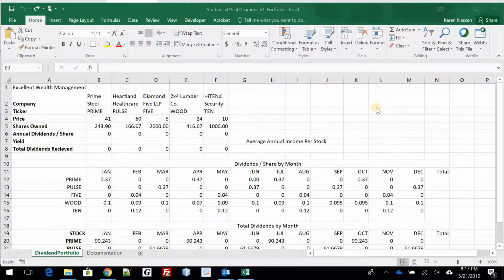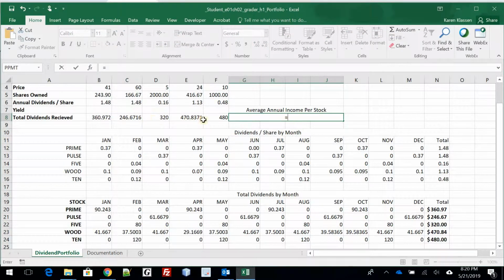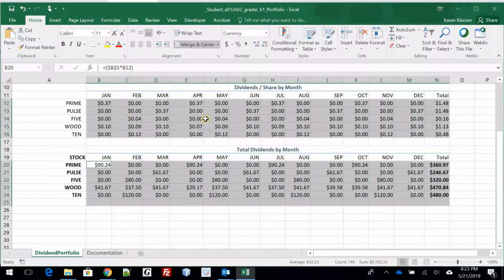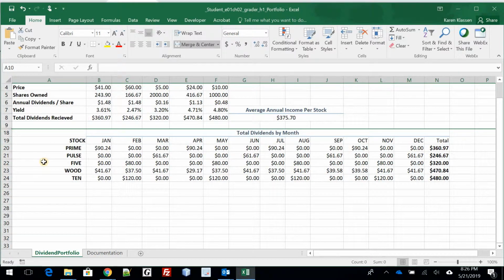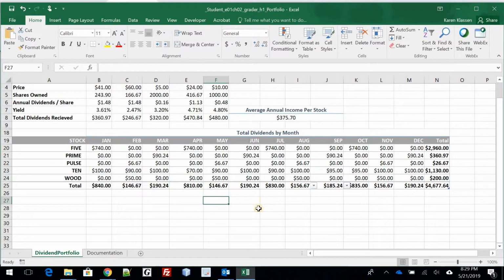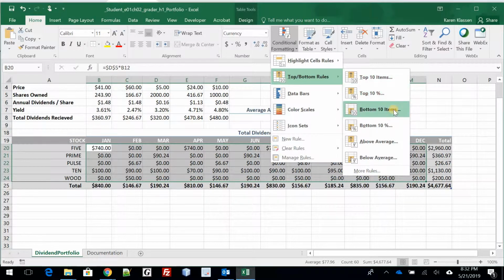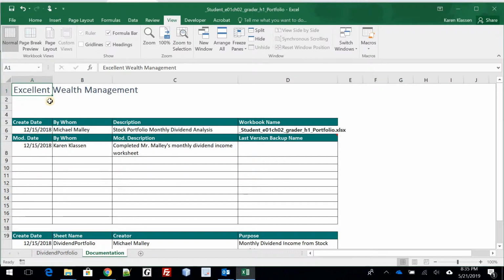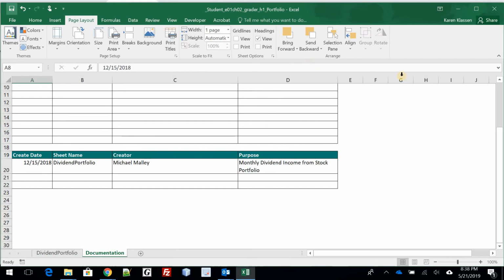Excel Chapter 2 PS